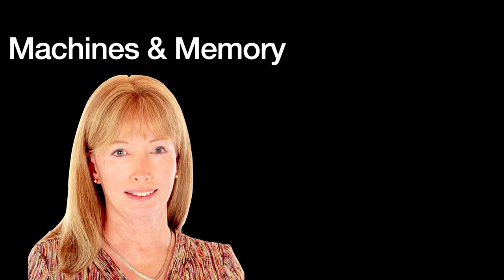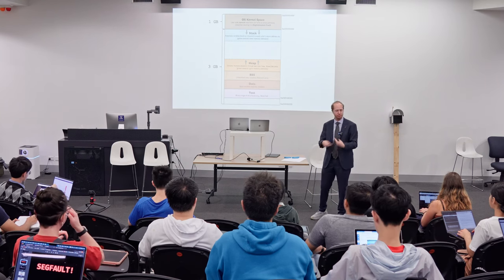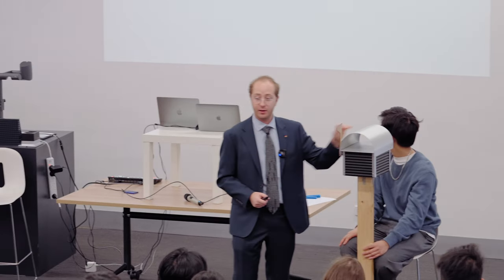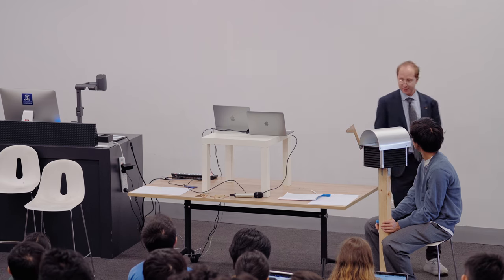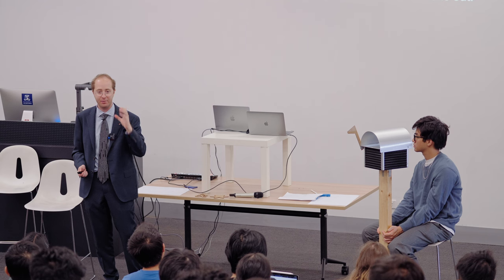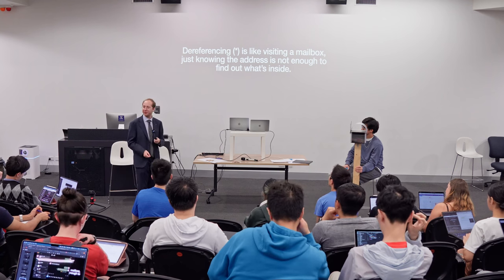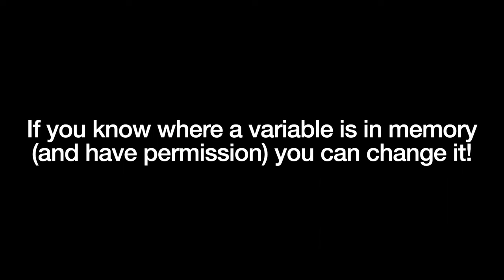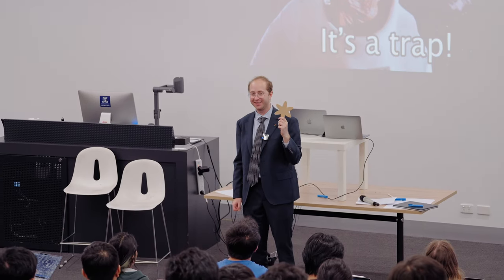Memory Segmentation and Pointers - Foundations of Algorithms 2023s1 - Lecture 8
We're ready to learn about how a computer's memory is arranged! We cover memory segments, segmentation errors, and then pointers.

00:00:00 Intro
00:53:25 Lynn Conway
00:54:31 What is memory?
00:56:06 Memory Segmentation
01:01:02 Introduction to Pointers
01:31:24 Why Use Pointers